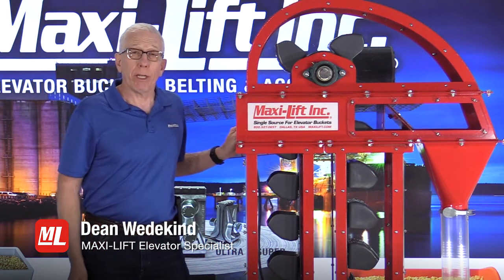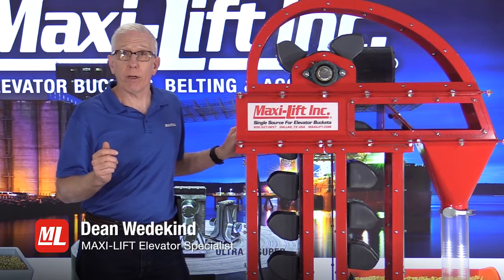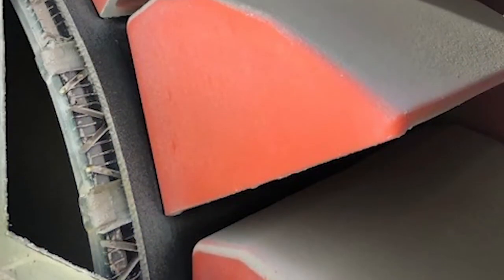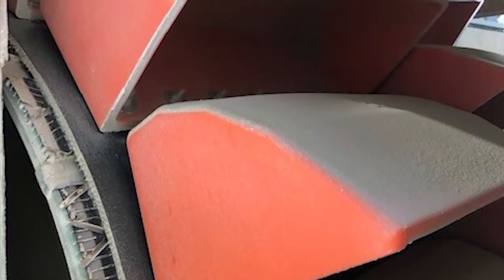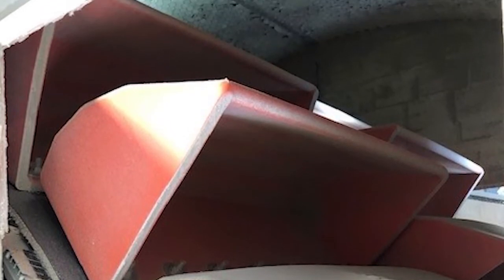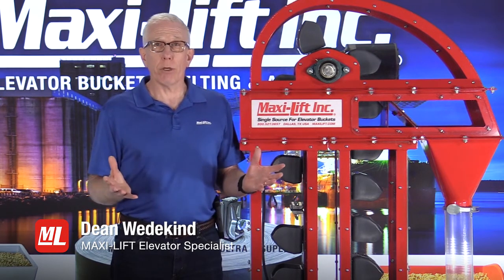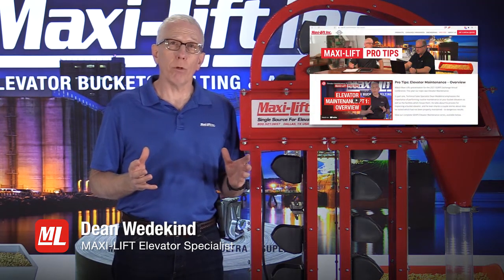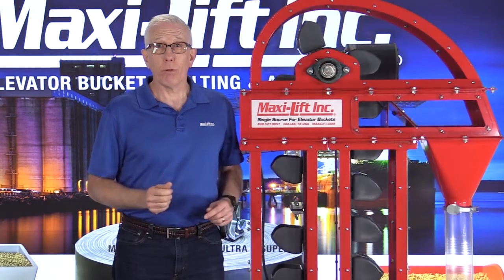Uniking Canada & Maxi Lift - Pro Tips: Bucket Elevator Inspections Pt. 5: How Slow Can You Go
Uniking Canada is the #1 distributor of Maxi-Lift elevator buckets, belts and elevator accessories in Canada. When you need a bucket elevator that truly goes the distance, you need Uniking and Maxi-Lift. Today we're proud to share a helpful video from their new Pro Tips Series

In part 5, Technical Sales Specialist Dean Wedekind resourcefully explains how to think "outside of the box" for bucket elevator inspections. For example, if your bucket elevator doesn't have a variable speed drive, your solution could be as simple as your smartphone. Most newer-model smartphones come equipped with a slow-motion video feature. Videoing your elevator and then playing back the video in slow-motion gives you a better opportunity to inspect your elevator in action.

We’ll get back to you as soon as possible, and your question may even feature on a future Pro Tips video!